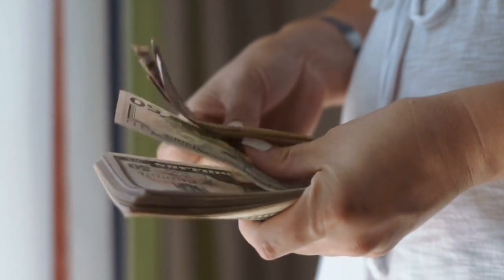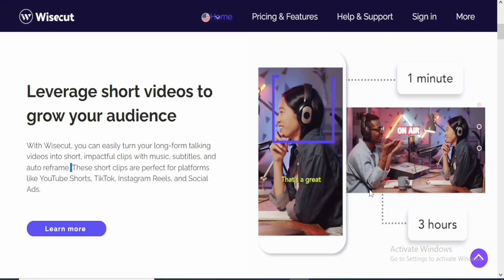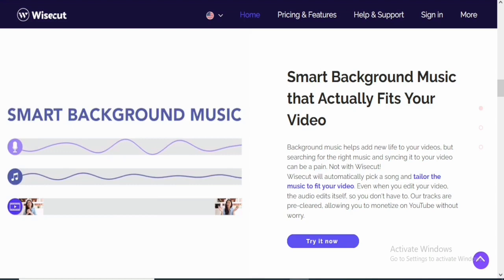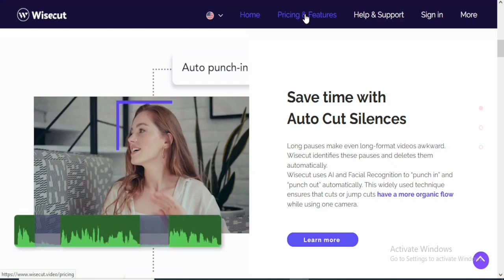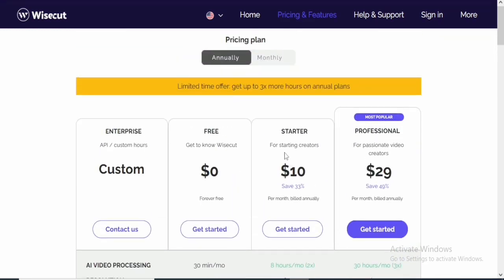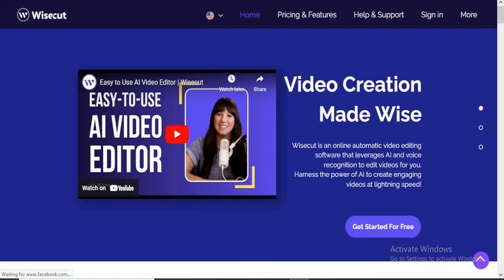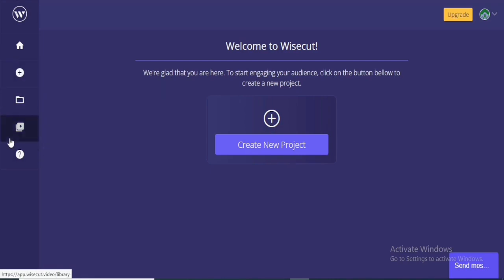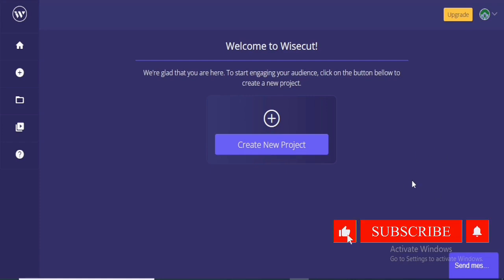Wisecut Review : Discover the SECRETS of Wisecut ai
wisecut,Wisecut is a powerful video editing tool that's perfect for both beginners and advanced users. It offers a wide range of features and an intuitive interface that makes it easy to create professional-quality videos for social media, YouTube, or any other platform. Additionally, Wisecut offers a lifetime deal so users can enjoy all of its features without worrying about recurring fees. Furthermore, Wisecut's AI video editing technology makes it easier than ever to edit videos like a pro, automatically detecting scenes and applying color correction.